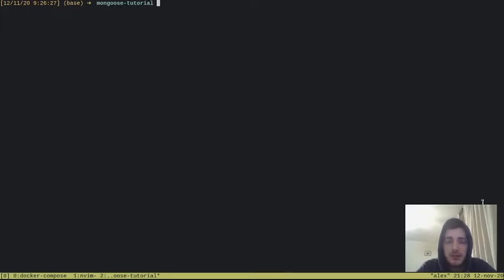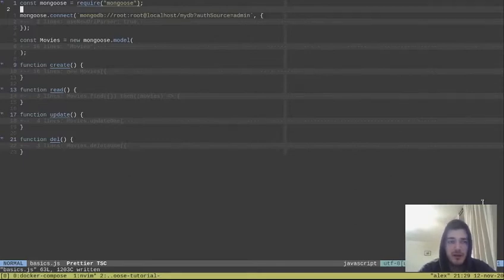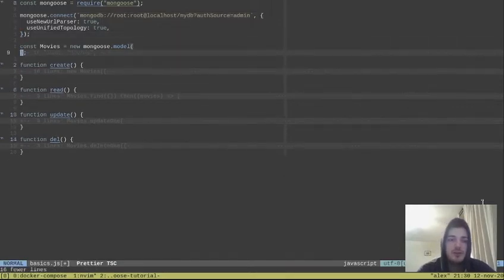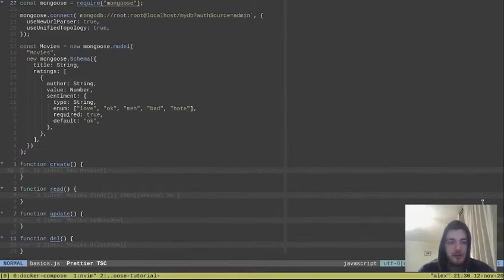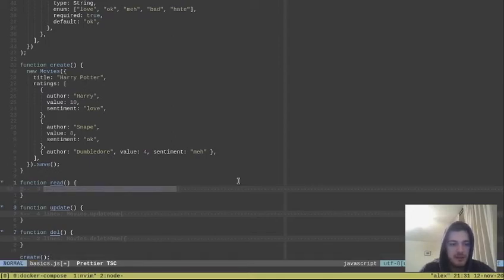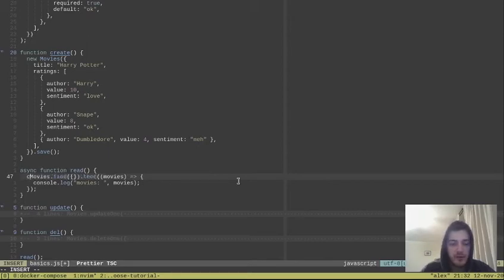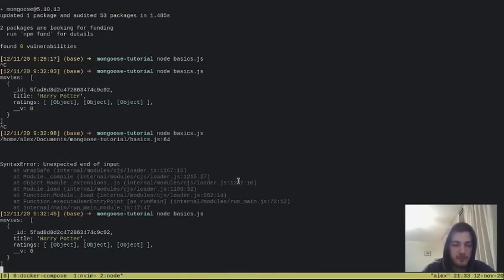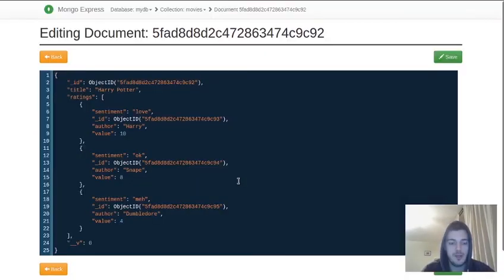Mongo Ramp-up 2/4: Basic CRUD queries